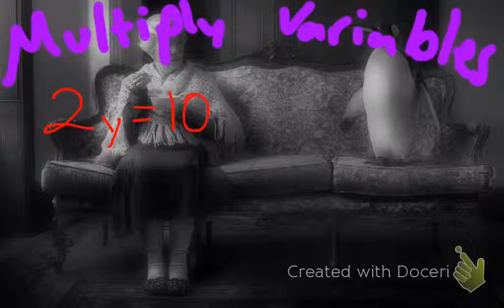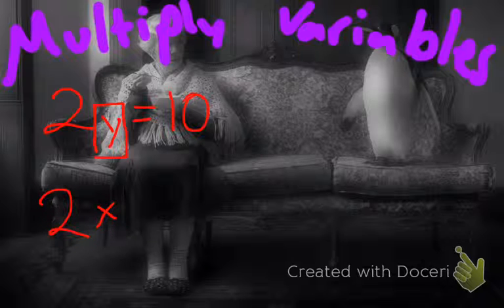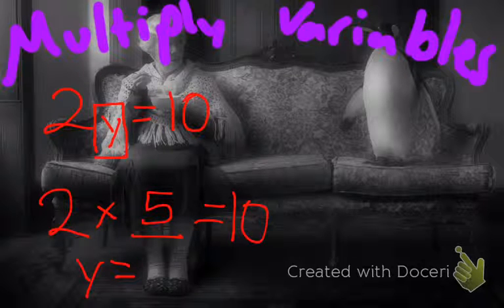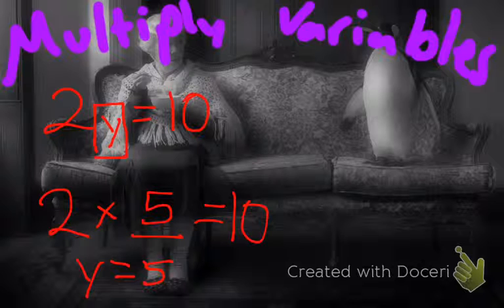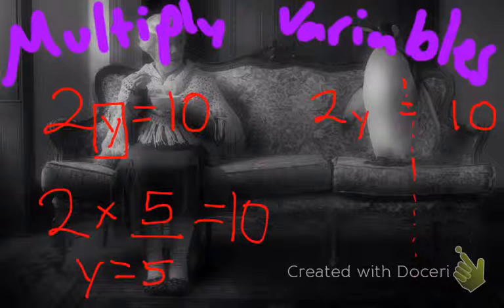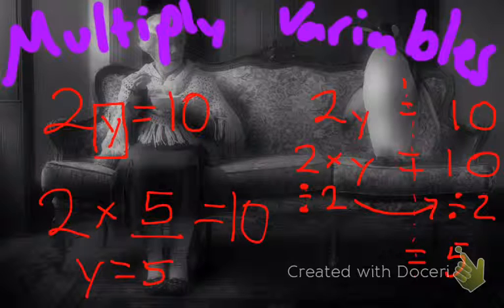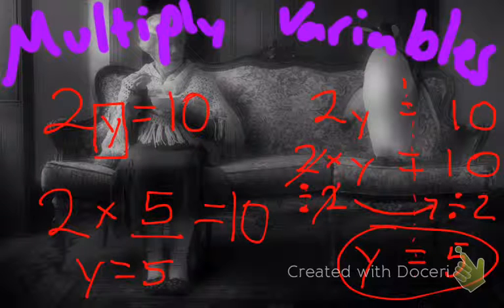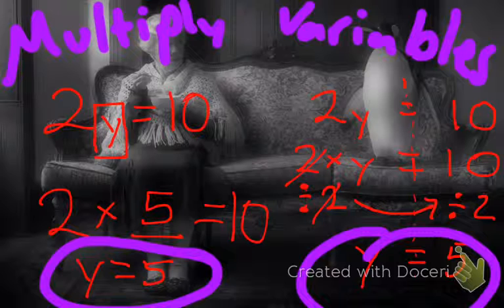Multiply Variables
This video screencast was created to show a quick way to find the variable using multiplication.